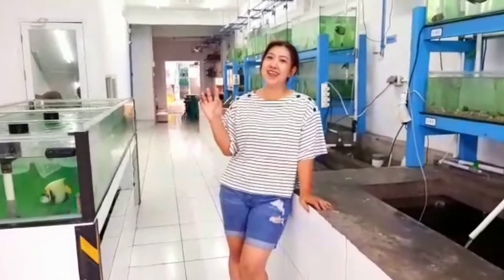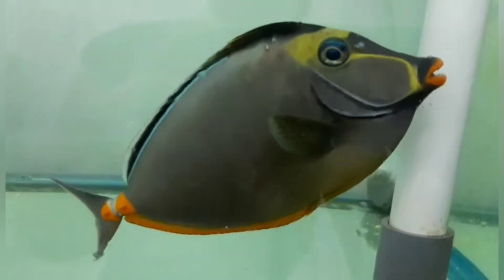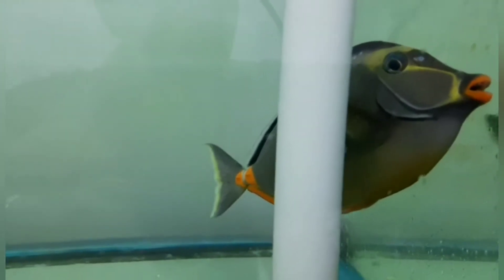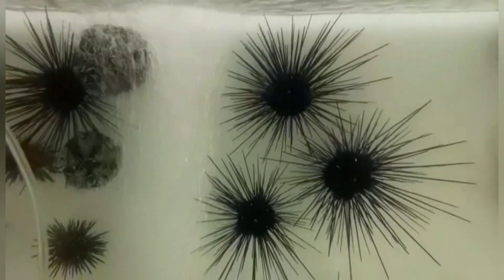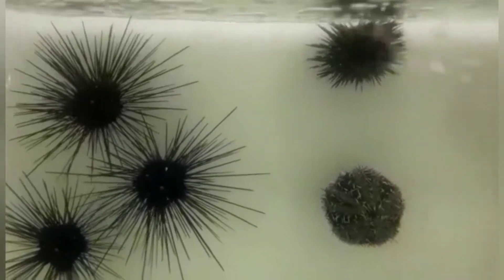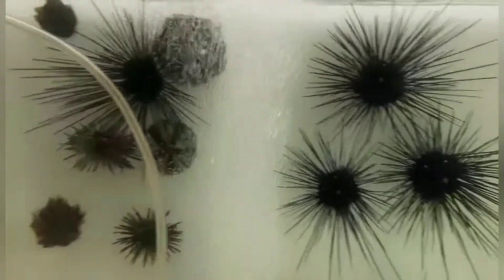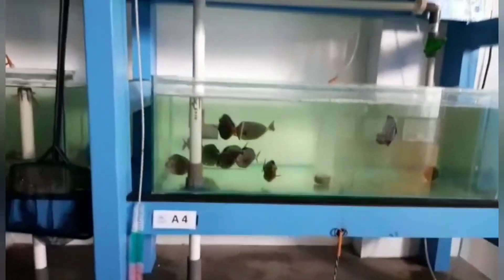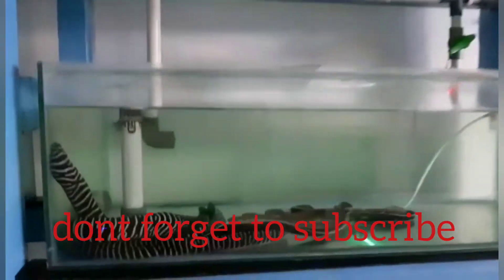FISH WITH THE SEXIEST LIPS IN THE WORD 😍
including unique and interesting ornamental fish ...
there are still a lot of collections of Mommy and Shark 2 which are currently in the Jakarta warehouse.  what collections are there?  let's see it together